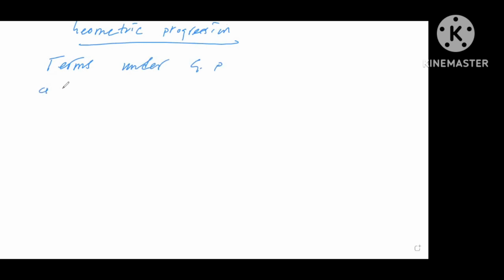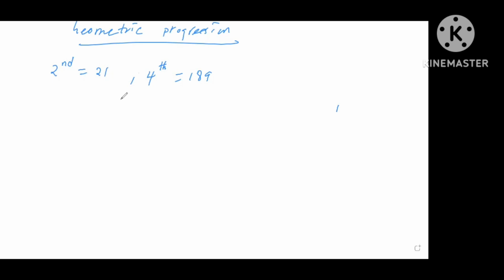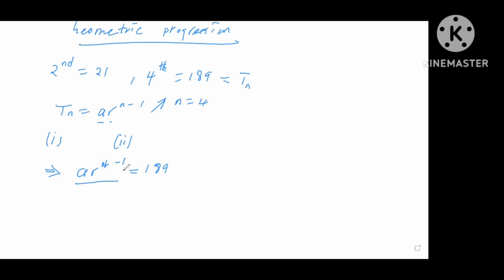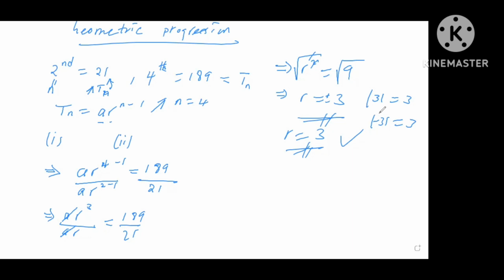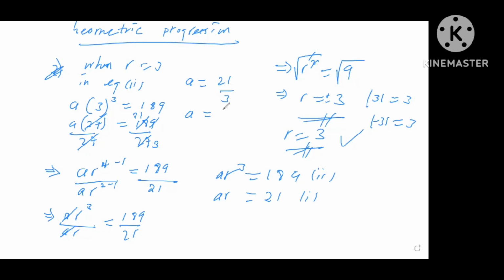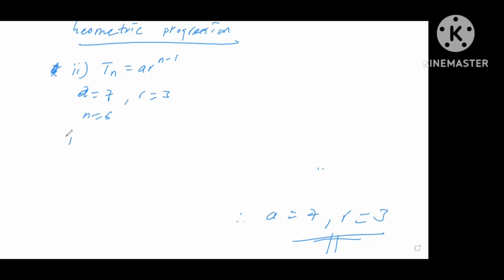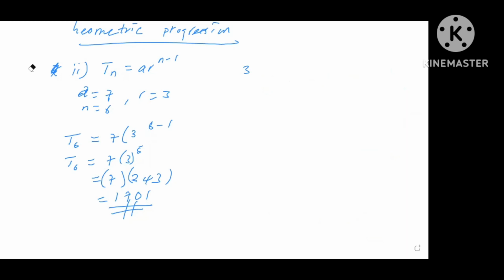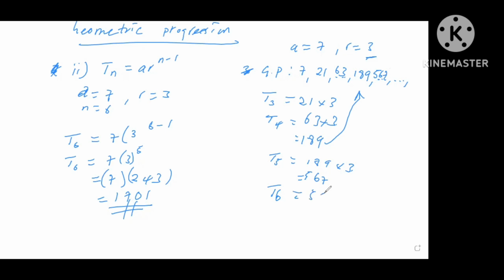How to solve Arithmetic progression and Geometric progression.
Solving a problem in the arithmetic progression and geometric progression to come with a solution.